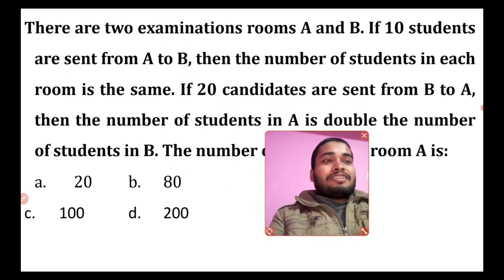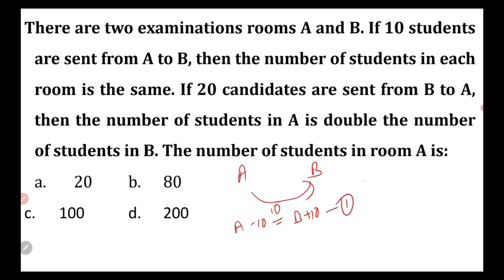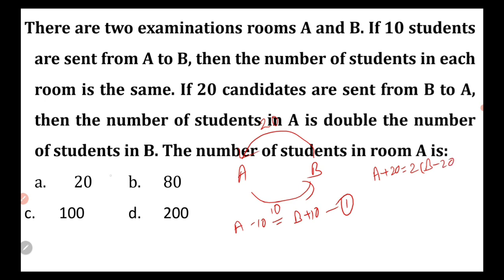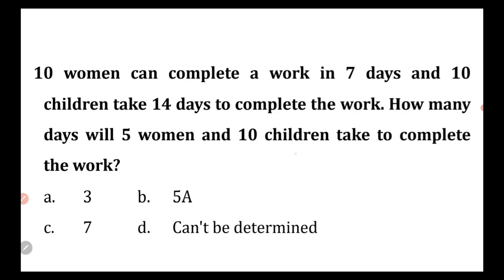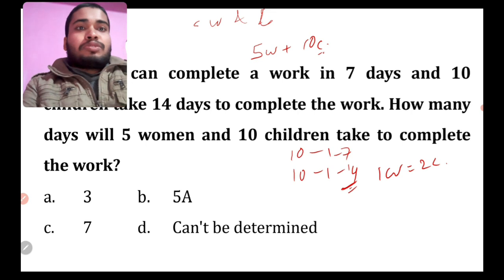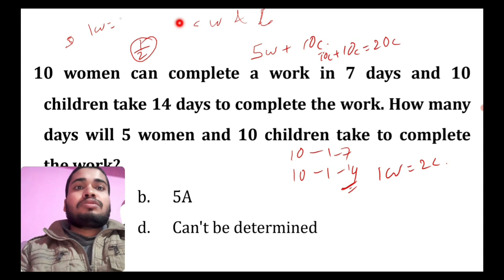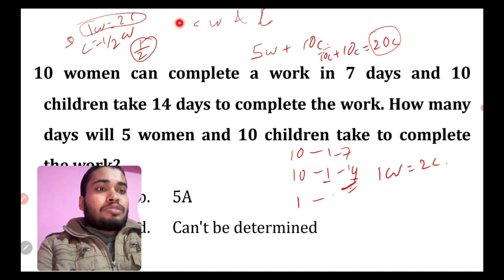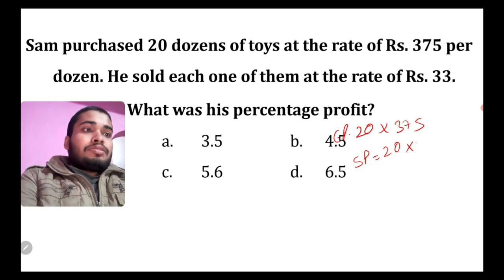MAT for CEE day 6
How to solve MAT
Aashik Jha
Inorganic for cee
best MAT for CEE 2023
best Of Luck
        Regards ,
 Team Conceptual CEE
connect to us at